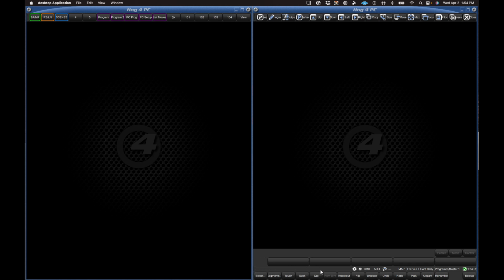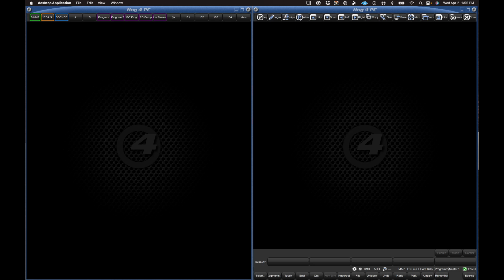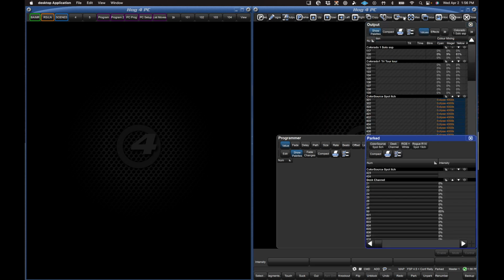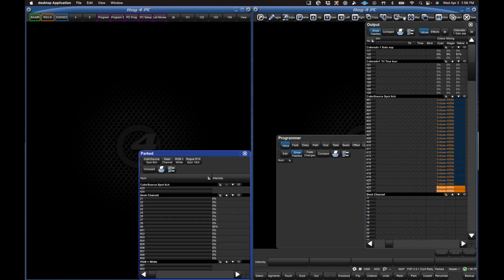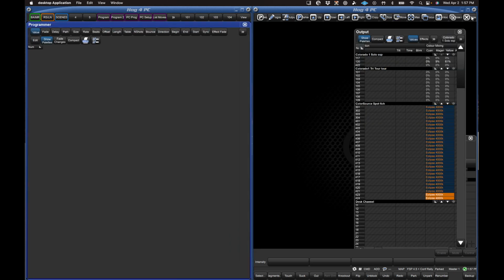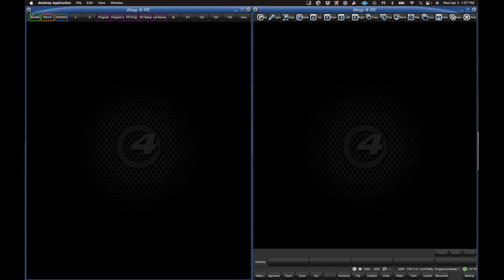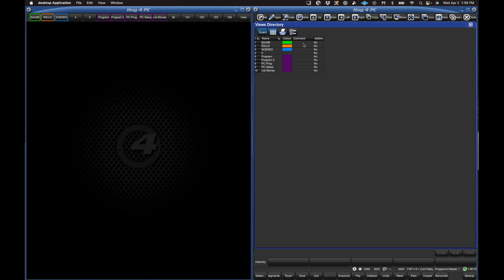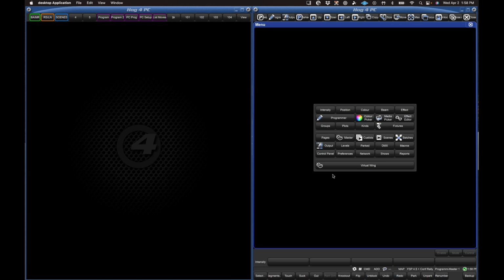Intro to Windows, Navigation & Toolbars | HOG4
A quick intro to the HOG4 layout, basic navigation and toolbars.